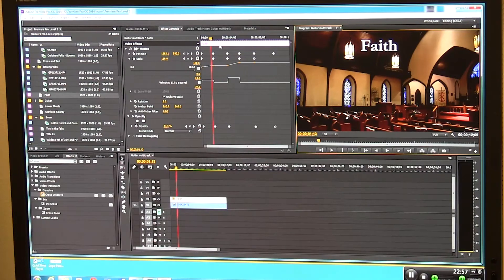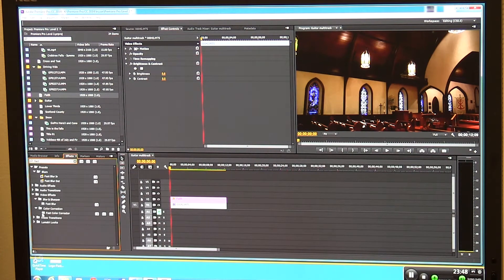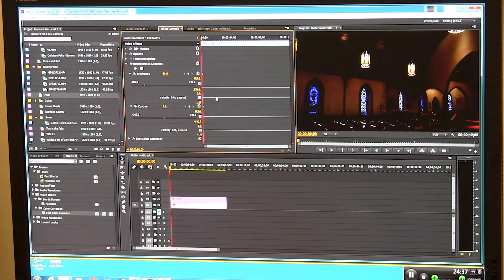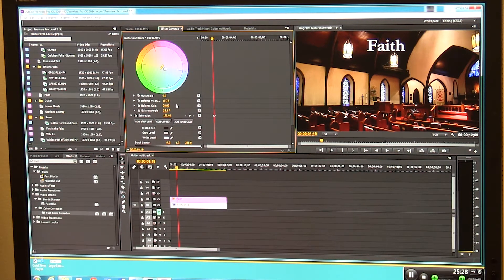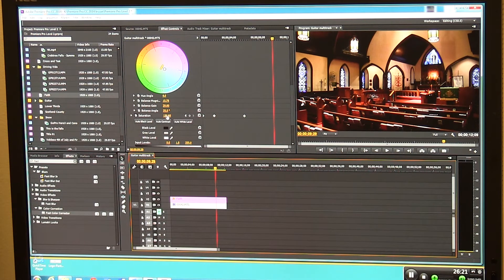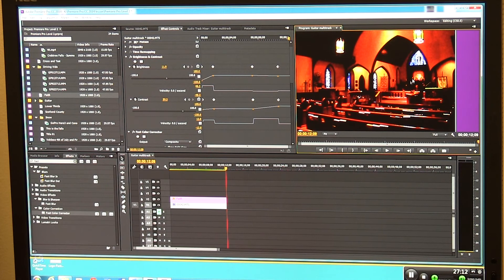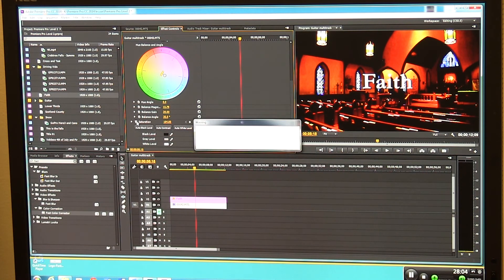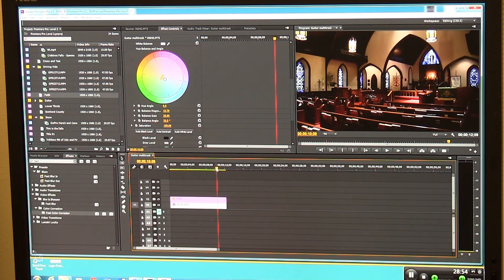Adobe Premiere Pro CC 2014 Lessons - Part 16 - Changing Color and More Over Time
This is Part 16 in a multi-part series of lessons on how to edit and export video with Adobe Premiere Pro CC 2014. In this segment we learn how to set keyframes to change color, brightness & contrast, saturation and many other parameters over time. We also learn how to delete keyframes and reset color and other parameters. Important - Here's the link where I'm posting all these video and descriptions so you can find what you are looking for faster